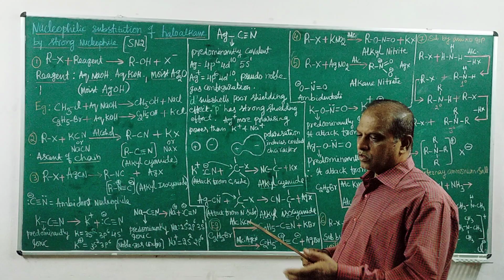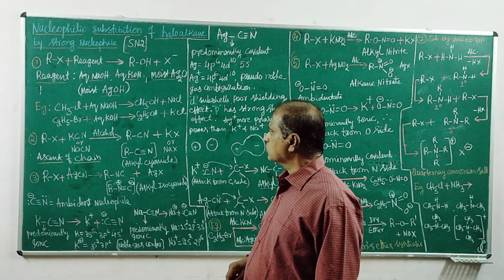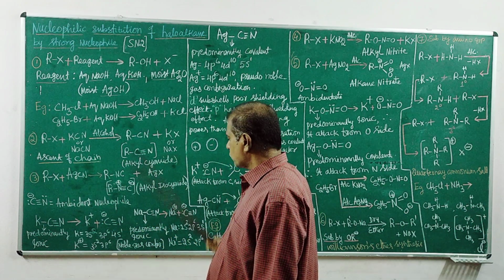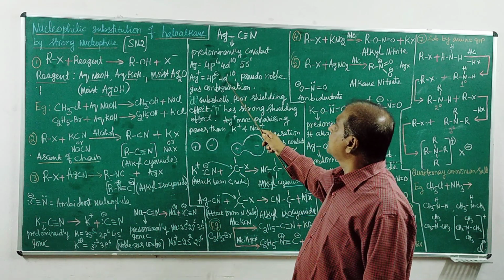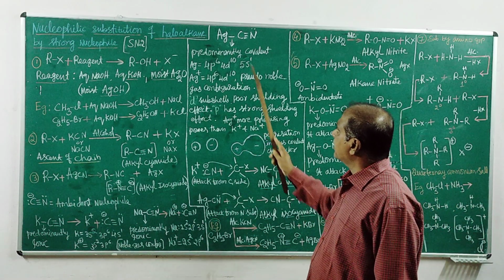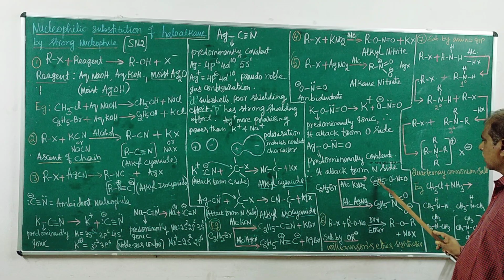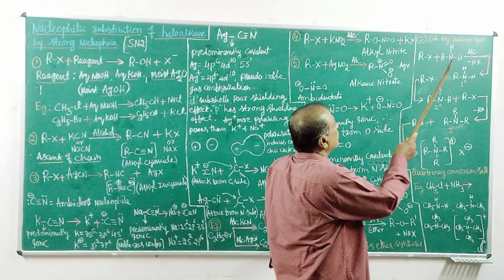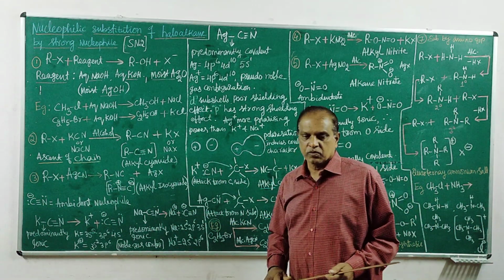2nd pu organic chemistry, Haloalkane and haloarenes part 8, by Muralidhara M